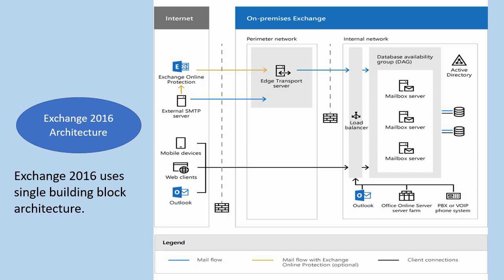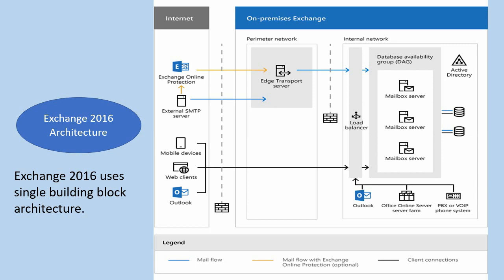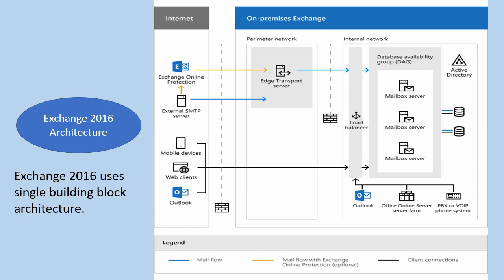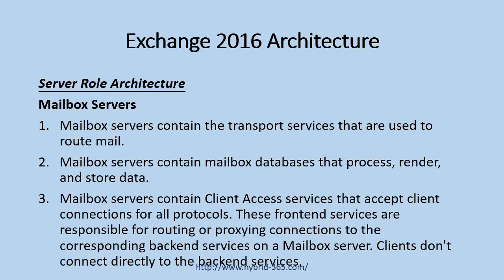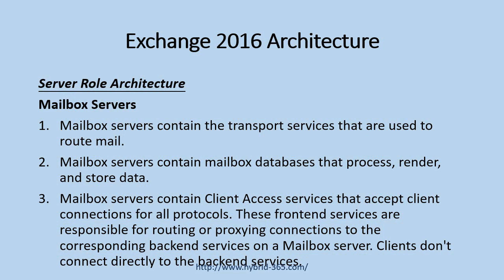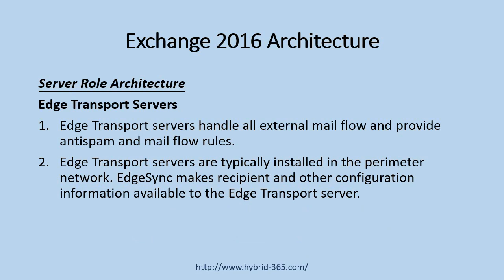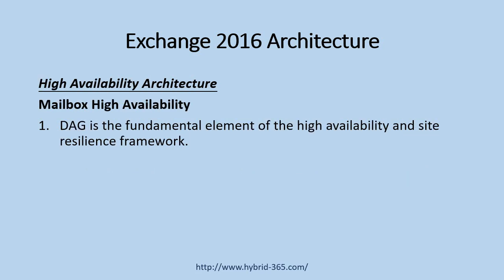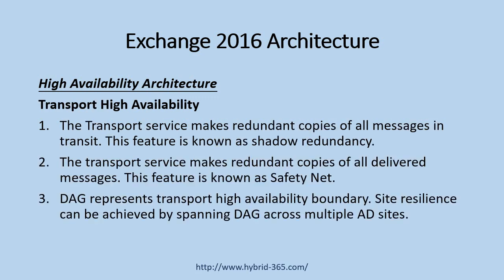Exchange 2016 Architecture - In Short Technical Details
Technical details on Exchange 2016 server role architecture and high availability architecture in 3 minutes.